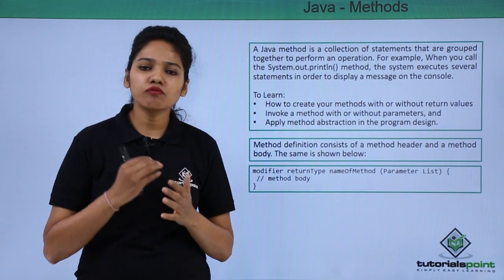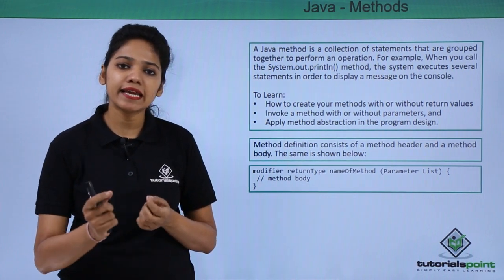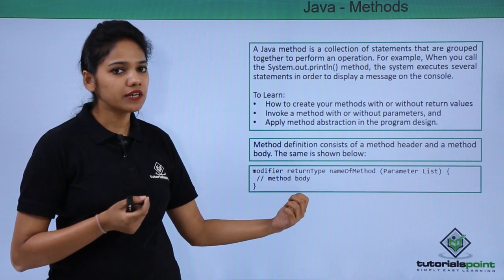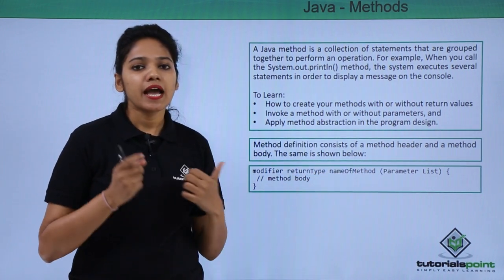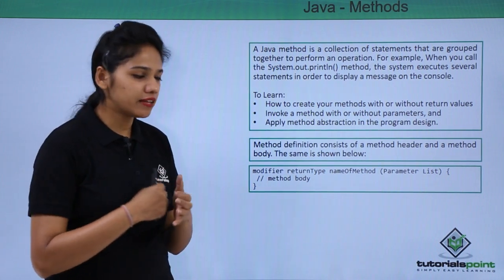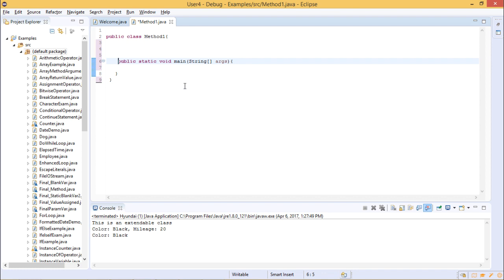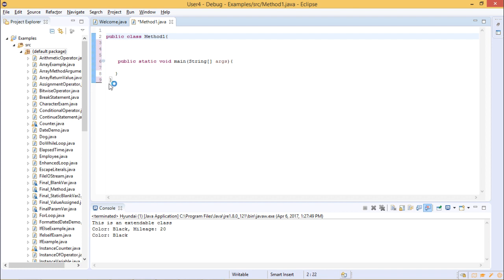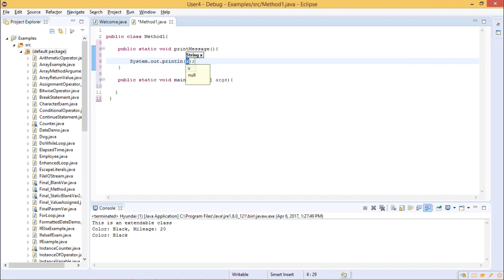Java - Methods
Lecture By: Ms. Monica, Tutorials Point India Private Limited